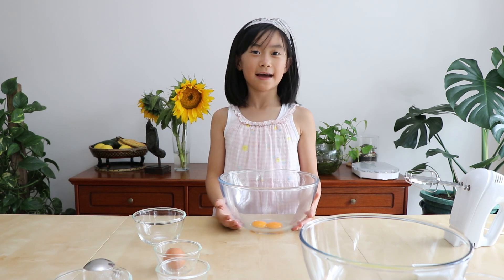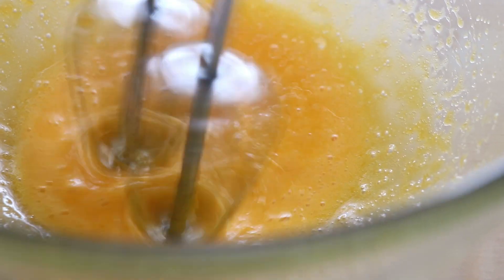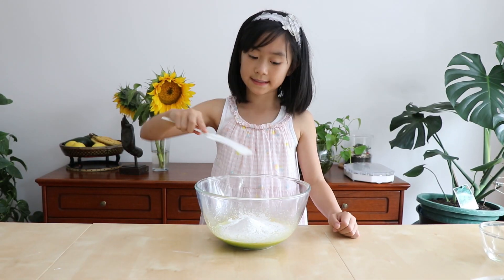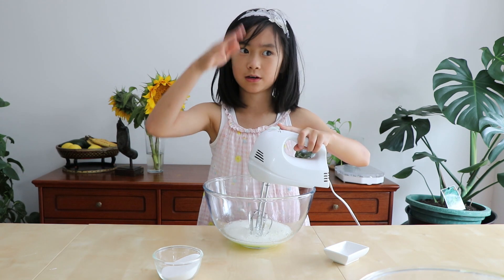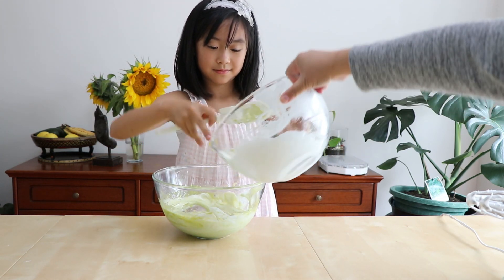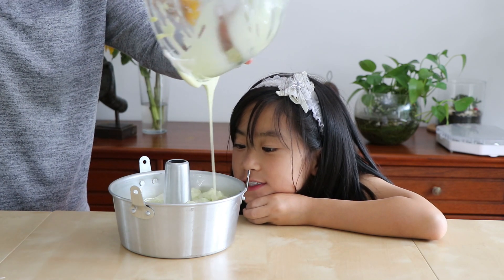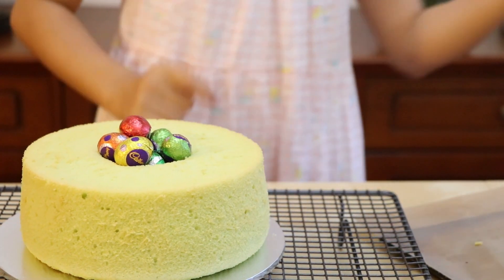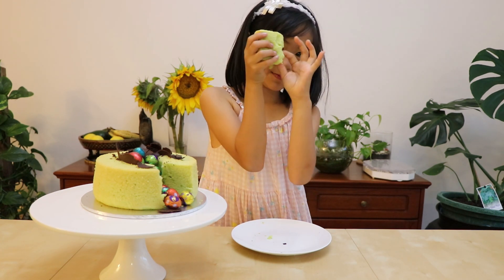Easter Pandan chiffon cake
Easter is just around the corner, Sarah is learning how to make the Easter pandan chiffon cake. It is so easy to make. Hope you like it too.

3 eggs yolks
25 g caster sugar
55 g vegetables oil
60 g pandan juice (blend 4-5 pandan leaves with water)
80 g cake flour

5 egg whites
1/4 cream of tartar
60 g caster sugar

Bake on 160 C for 15 minutes, then change to 140 C and bake for another 20-25 minutes